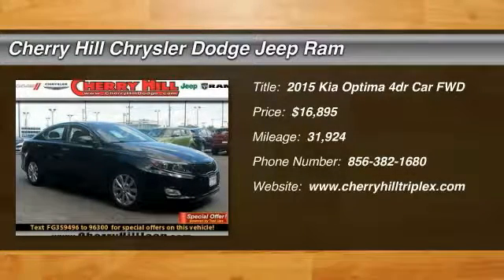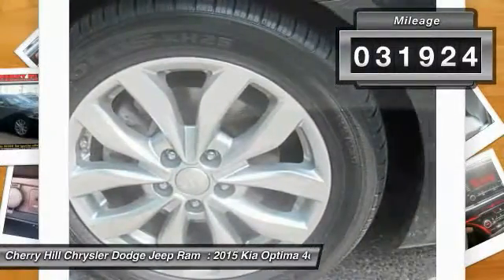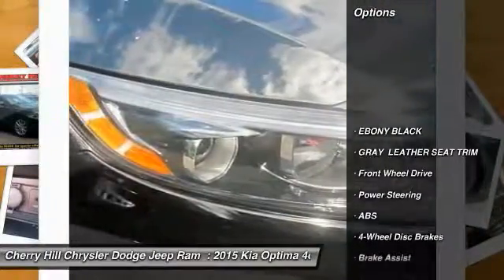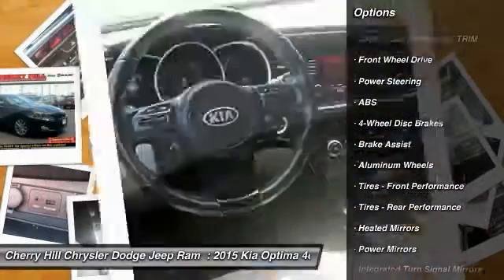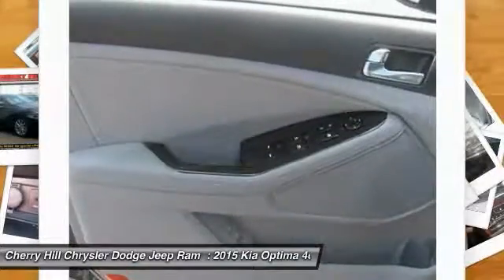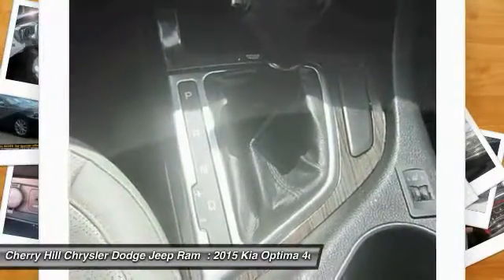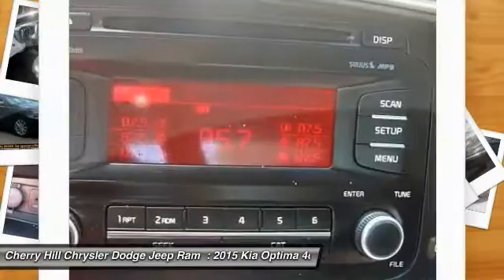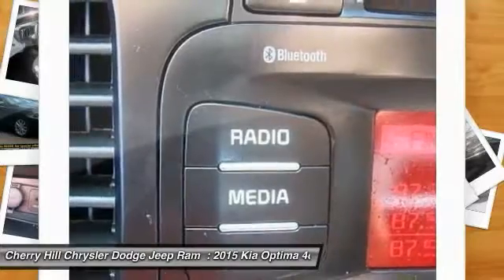2015 Kia Optima Cherry Hill NJ 59496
2015 Kia Optima EX

Cherry Hill Chrysler Dodge Jeep Ram
1805 West Marlton Pike

Pick up this Ebony Black 2015 Kia Optima, available today at Cherry Hill Chrysler Dodge Jeep Ram . Featuring Automatic transmission, it has 31924 miles. This could be the one you've been searching for.